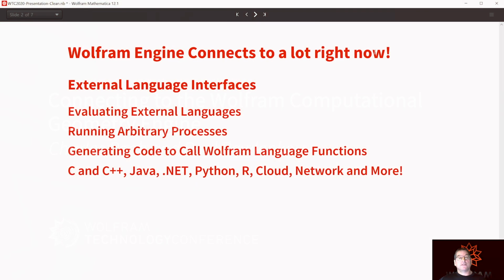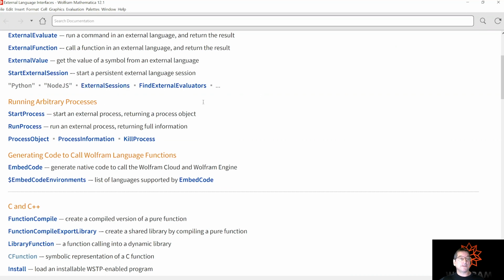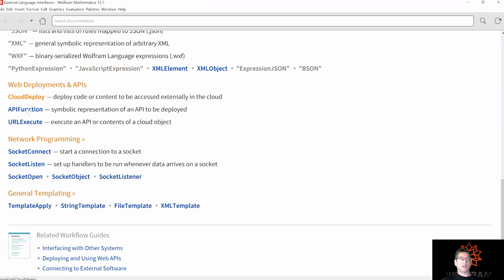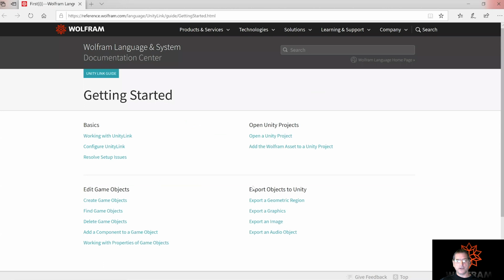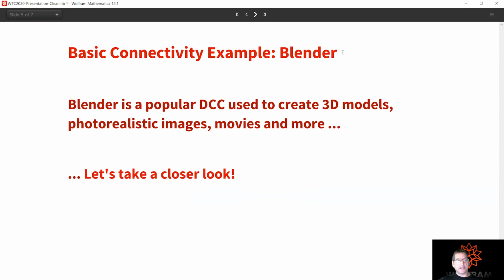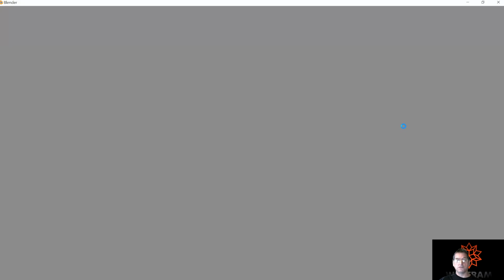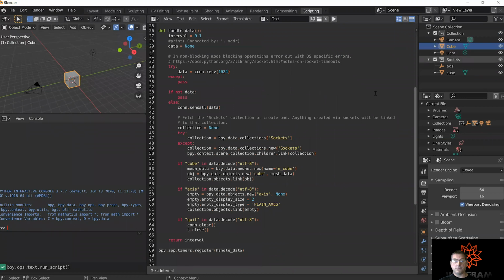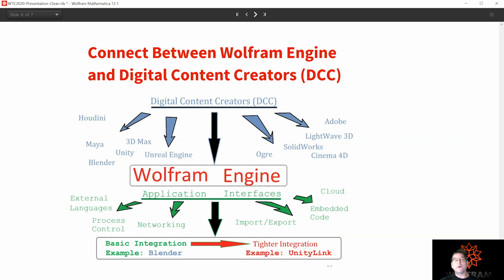Connecting to the Wolfram Computational Geometry Engine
The Wolfram Language provides easy access to powerful import/export functionality and a range of external connections. In this talk, Paul Pawlenko and Charles Pooh help familiarize you with some recent features for connecting Wolfram's computational geometry engine into rendering software such as Blender and Unity. They also provide a sneak peek into the new features planned for upcoming versions.